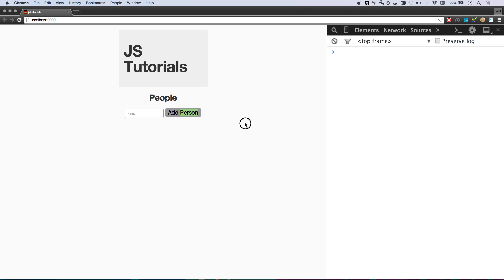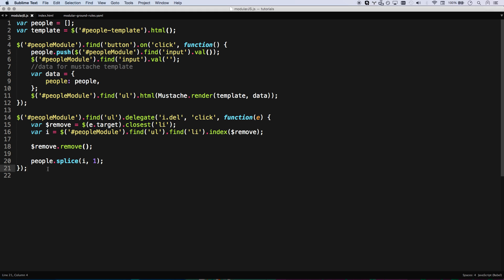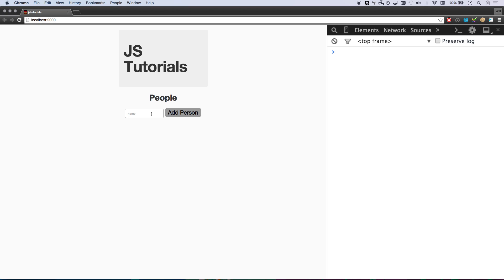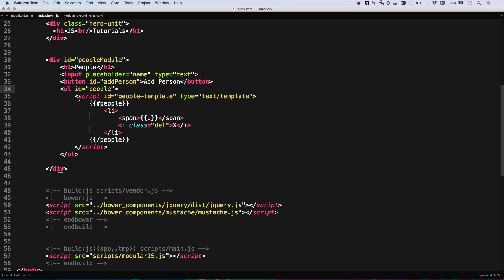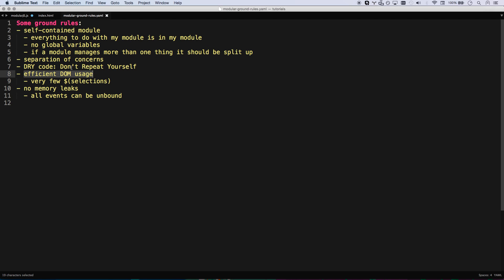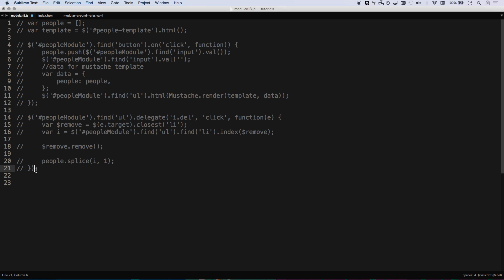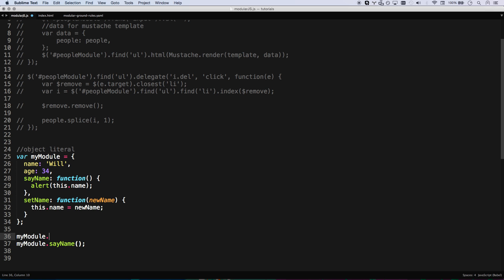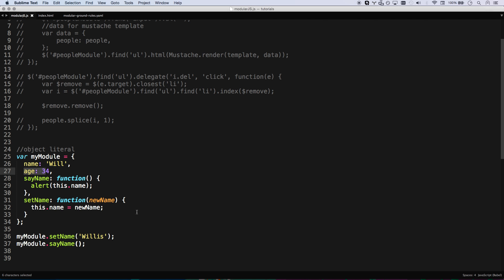Modular Javascript - Javascript Tutorial on the Object Literal Pattern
This javascript tutorial covers the javascript object literal pattern for web developers.  We'll cover how to build a basic module in javascript.

The object literal pattern is also shown in this great e-book by Addy Osmani

The simplest pattern for modular javascript is the object literal pattern - it adds all values and methods on a single object, thus encapsulating all of the module's function into one object.  The downside of this pattern, is it leaves all of the module's data accessible.